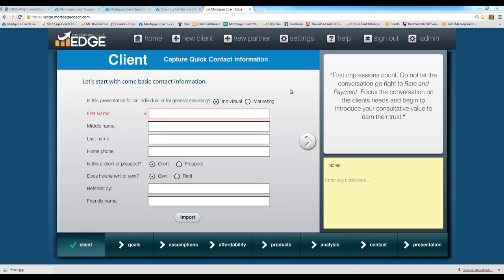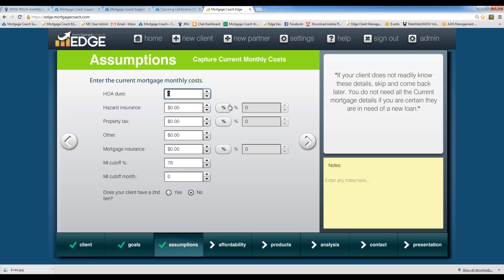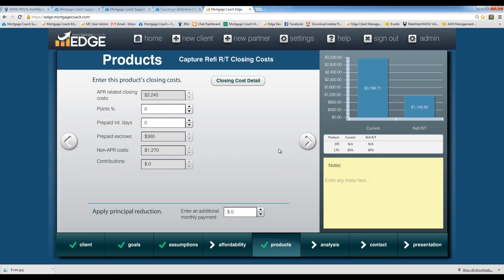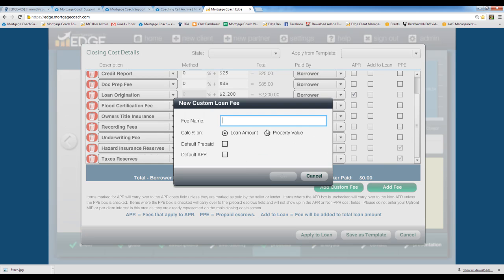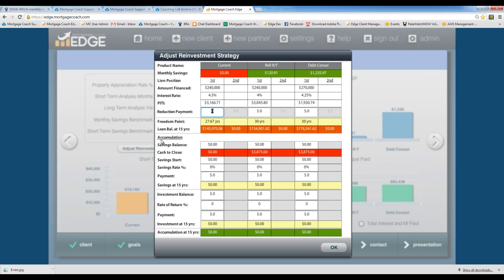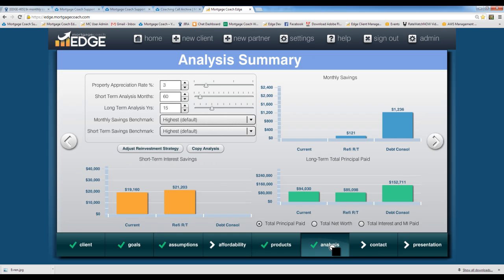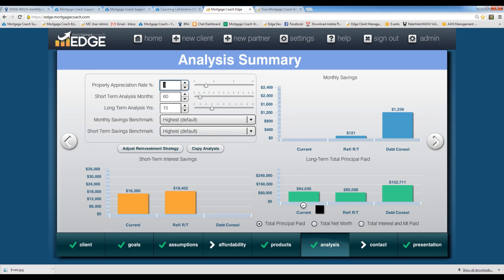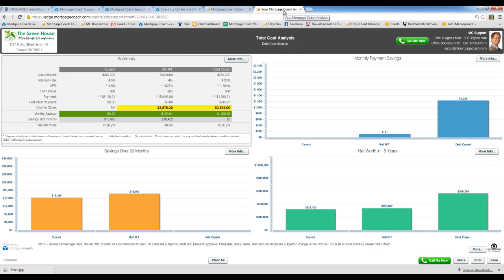HOW TO Show a Debt Consolidation Total Cost Analysis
This video details the steps necessary to show a debt consolidation and future reinvestment strategy.